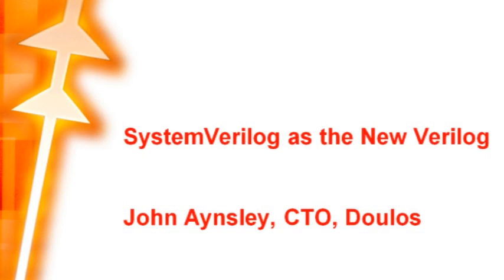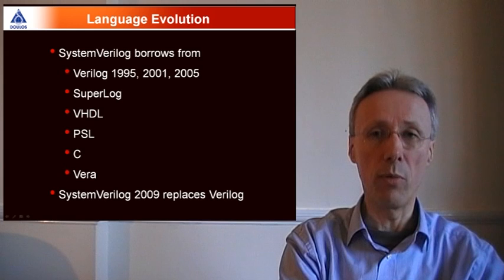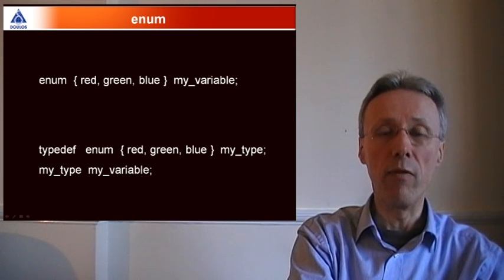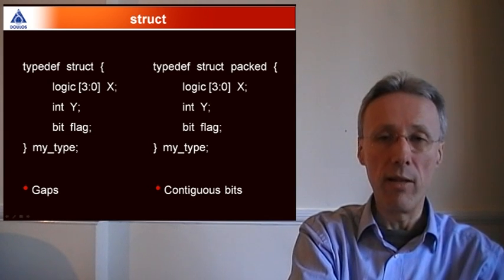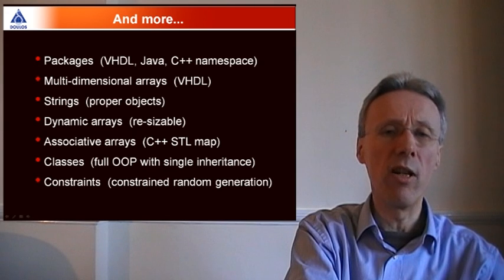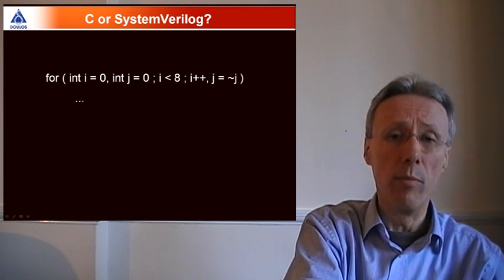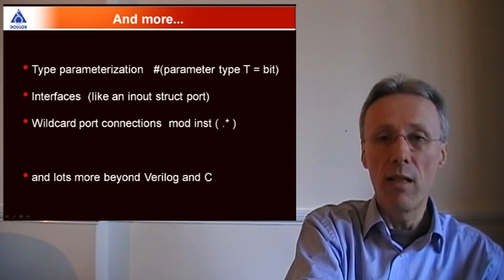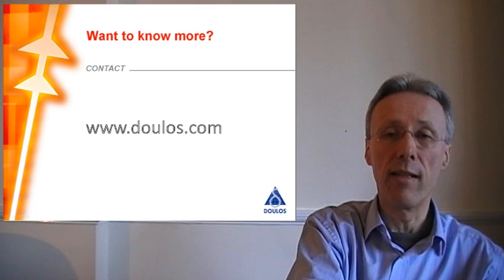SystemVerilog as The New Verilog Language Standard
Doulos co-founder and technical fellow John Aynsley explains how SystemVerilog has become the natural successor to Verilog, and describes some of the features of SystemVerilog borrowed from the C programming language.

This is just one of a series of SystemVerilog tutorials, watch the rest of the playlist

POPULAR SystemVerilog TRAINING